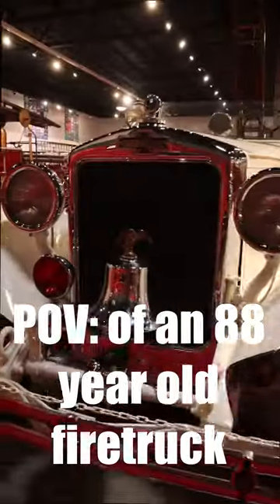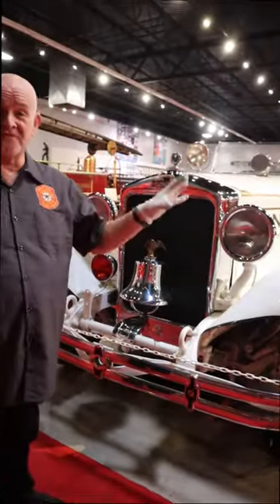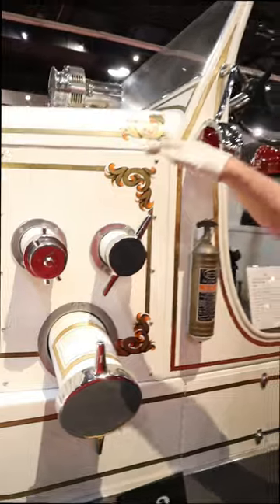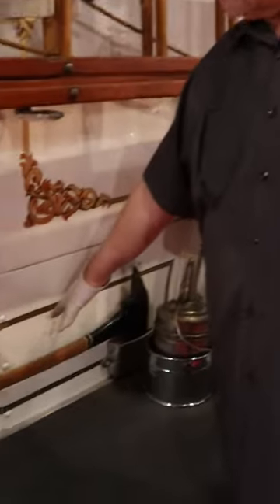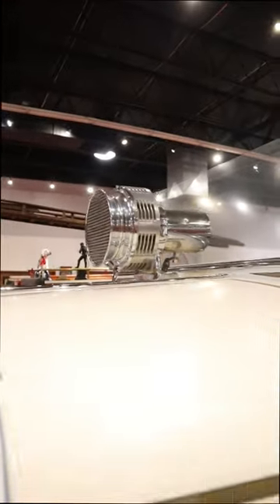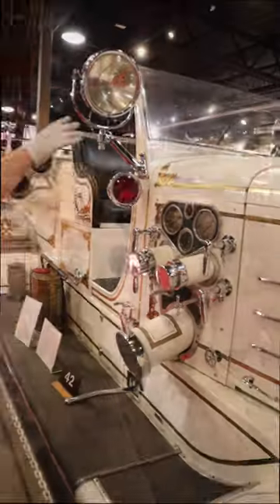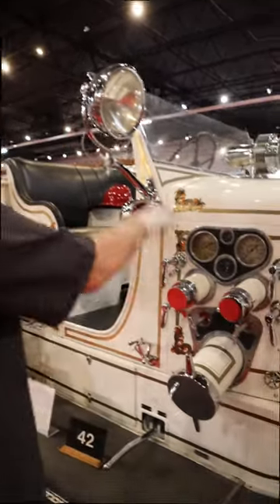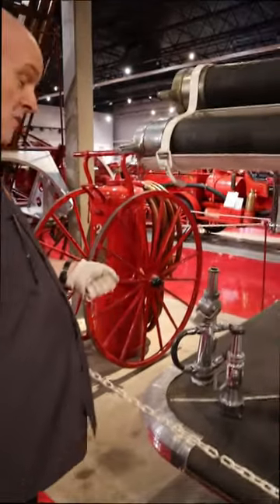88 year old Fire Truck Tour